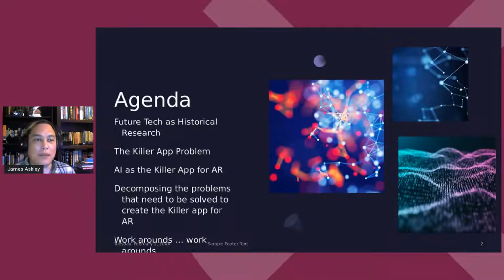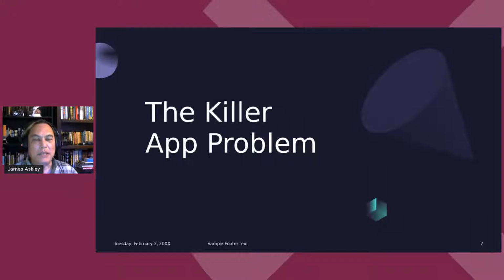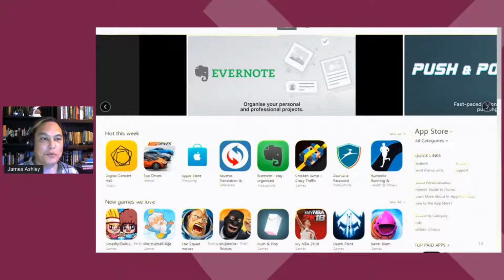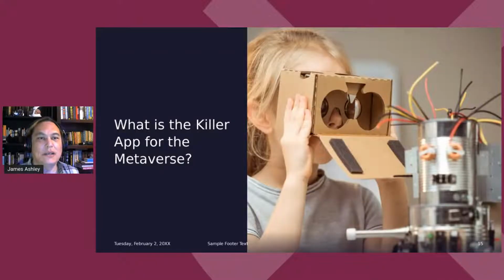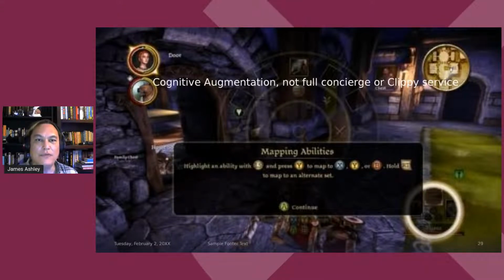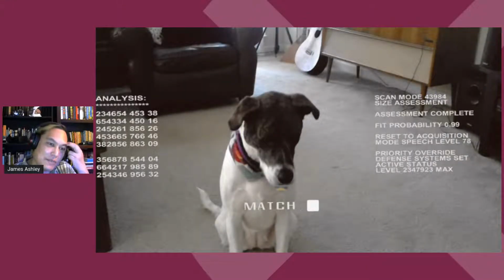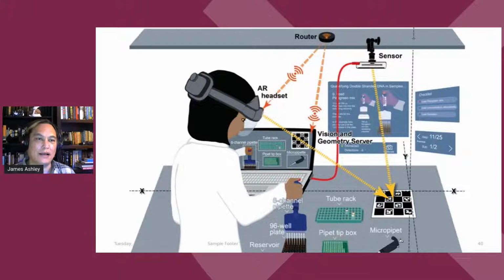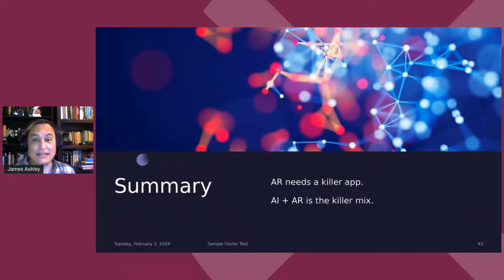CRE38 - Thinking Holograms: Augmenting AR with AI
What is the 'killer app' for augmented reality? In this talk, I propose that the killer AR use case is cognitive enhancement -- combining AR and AI to make us all more effective in our daily lives by providing visual cues and background analysis to help us perform better cognitively. I'll provide simple use cases from films and books as well as demos of projects I have been working on over the past 7 years that combine AR and AI.